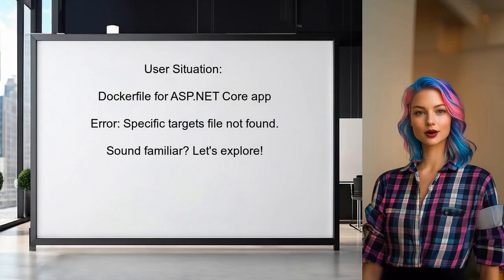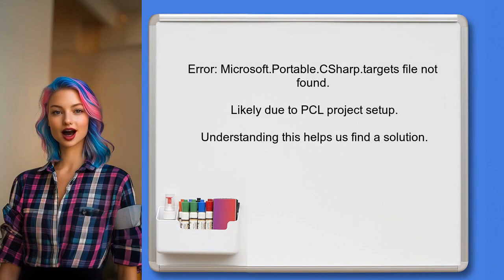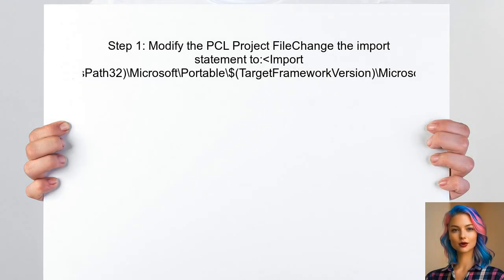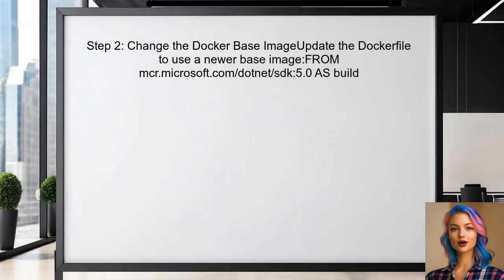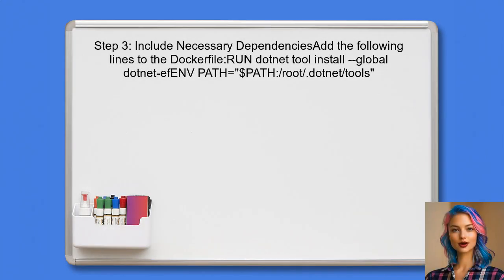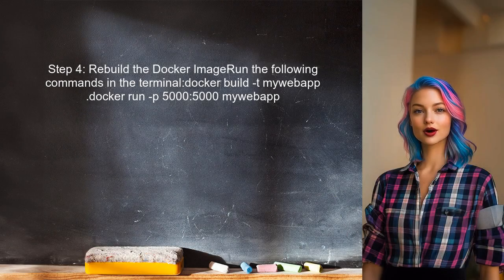Fixing ASP.NET Core Docker Build Issues with PCL References: A Step-by-Step Guide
In this video, we tackle a common challenge faced by developers working with ASP.NET Core applications in Docker environments: build issues related to Portable Class Library (PCL) references. Whether you're a seasoned developer or just starting out, navigating these complexities can be daunting. Join us as we provide a step-by-step guide to resolving these build issues, ensuring your application runs smoothly in a containerized setup.

Today's Topic: Fixing ASP.NET Core Docker Build Issues with PCL References: A Step-by-Step Guide

Related to: asp.netcore, docker, buildissues, pclreferences, step-by-stepguide, fixingdockerissues, asp.netcoretutorial, dockertutorial, pcl, #.netcore, containerization, softwaredevelopment, troubleshooting, developmentguide, programming, webdevelopment, devops, ci/cd,